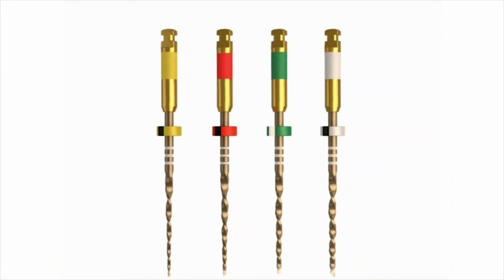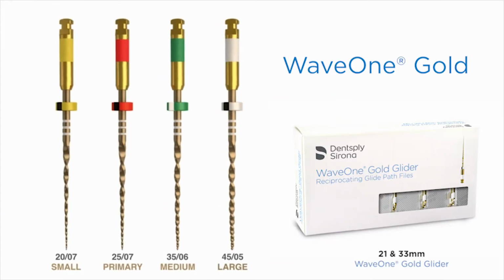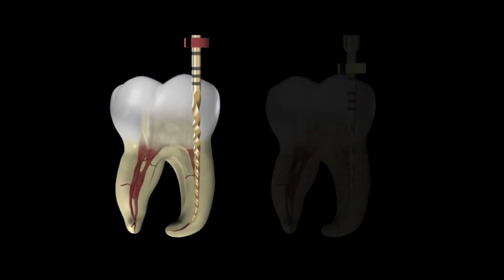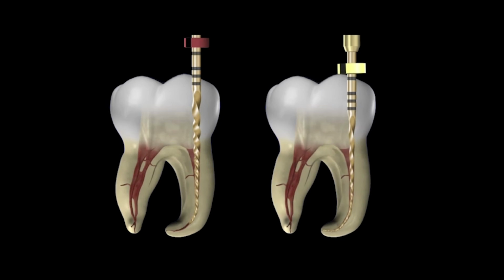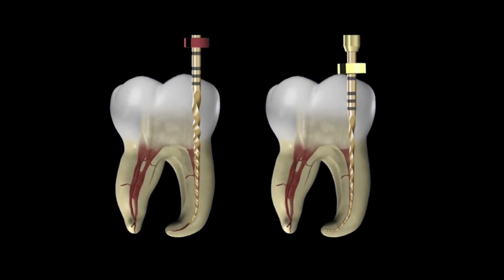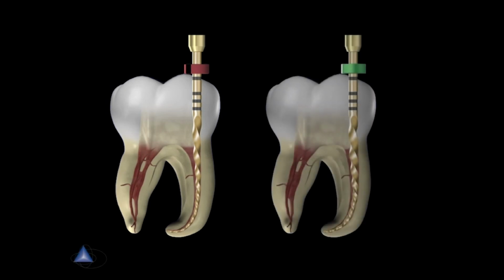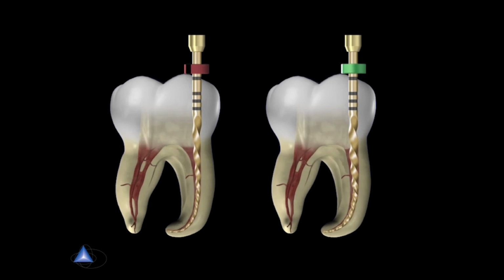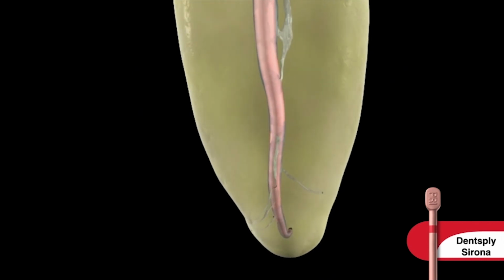The WaveOne® Gold file system with Dr. Cliff Ruddle | Dentsply Sirona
Dr. Ruddle discusses the WaveOne® Gold file system, when to use the primary file verses the other files.